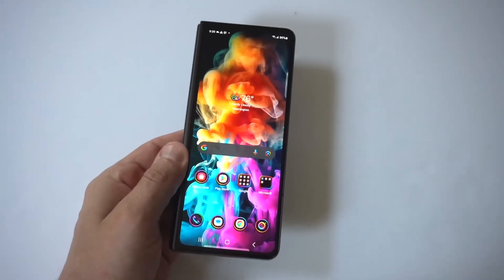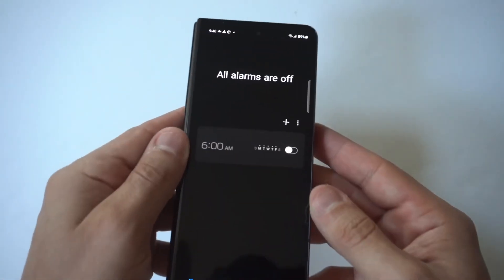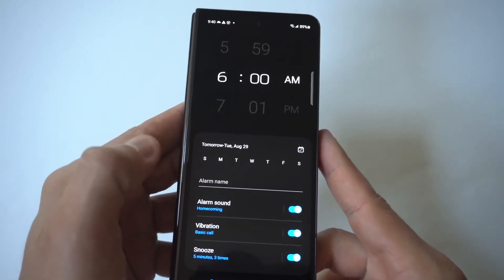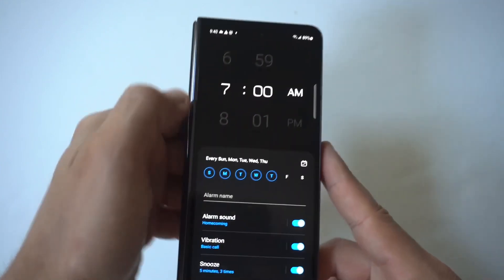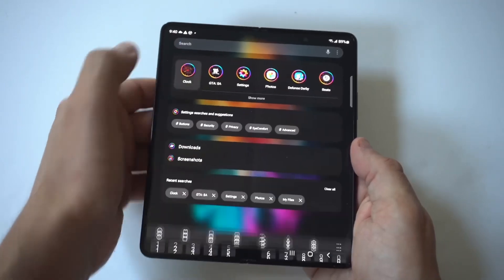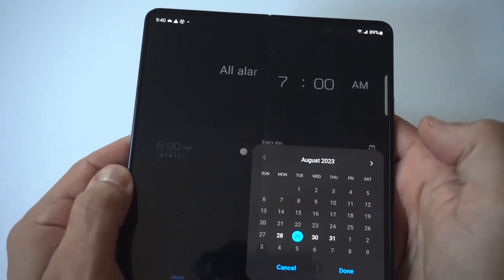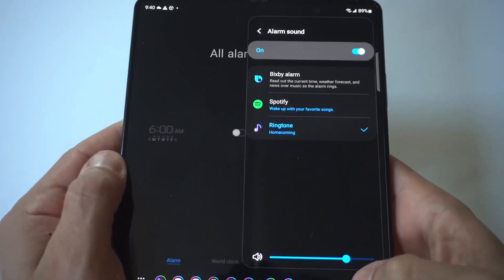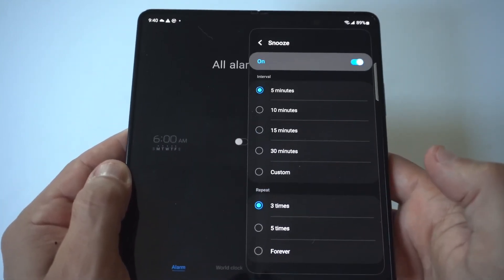How To Setup Alarm Clock On Samsung Galaxy Z Fold 6 - Easy!